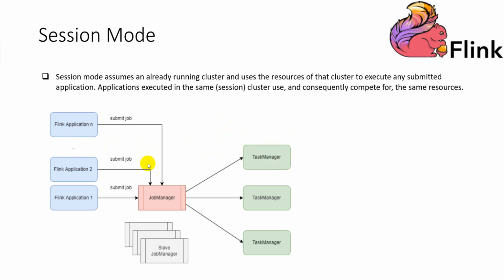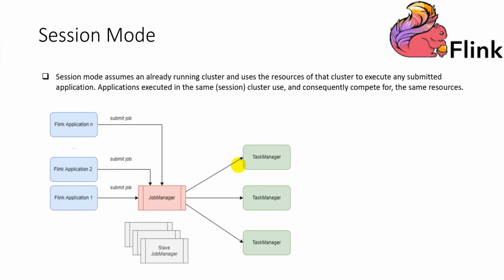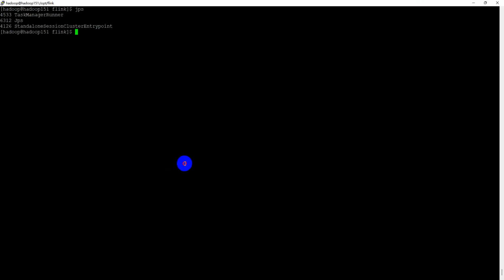Apache Flink - 18 Apache Flink Application Session Deploy Mode